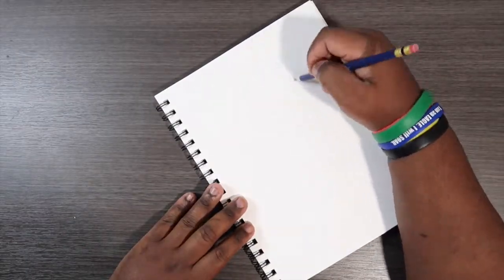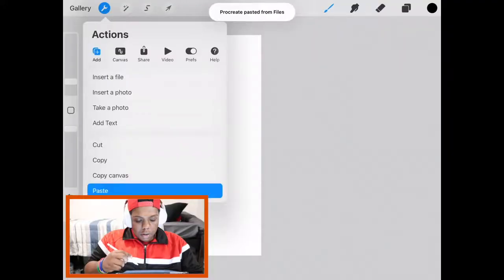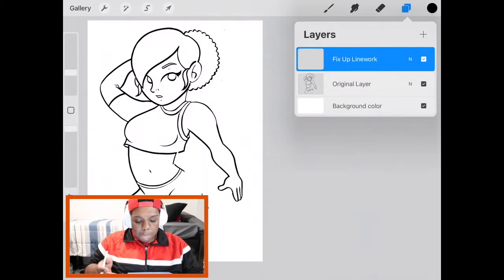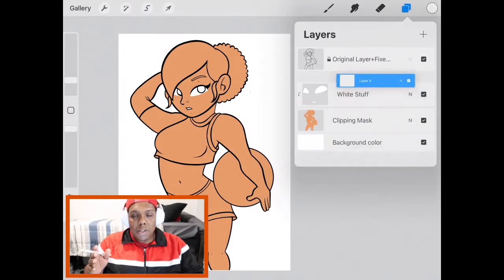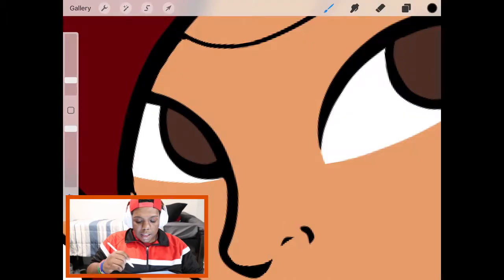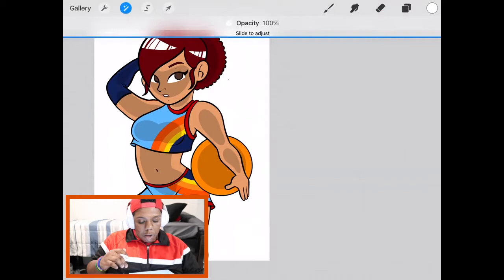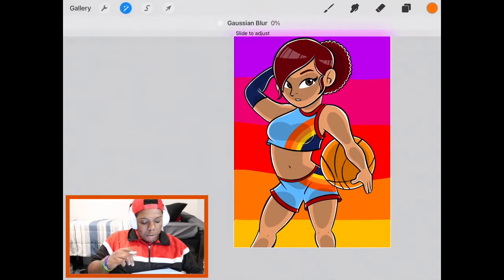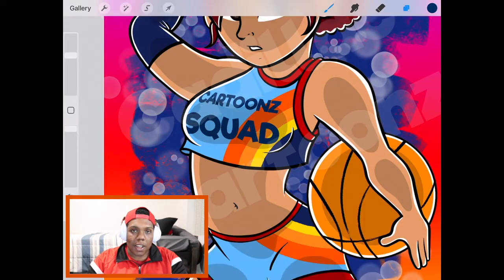My Digital Illustration Process: From Sketch to Full Digital Illustration | Cadillac Cartoonz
▷ Kneaded Eraser
▷ iPad Air 2 + Apple Pencil
▷ Procreate

Stay cool, 😎
𝓒𝓪𝓭𝓲𝓵𝓵𝓪𝓬